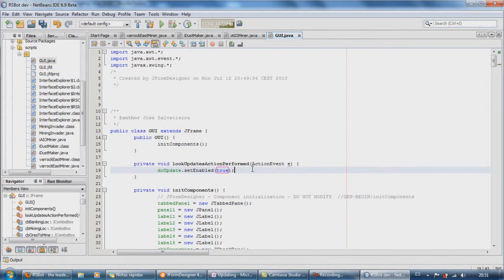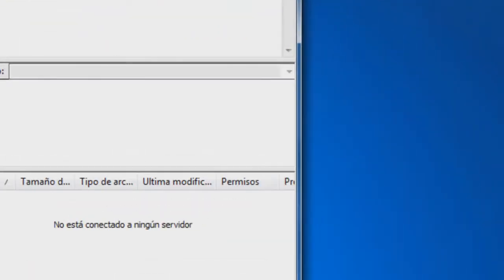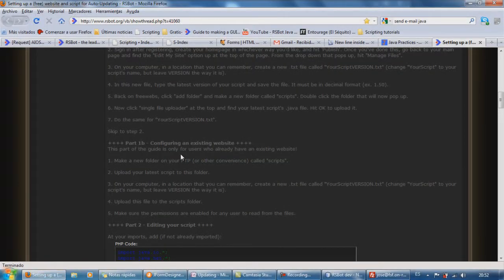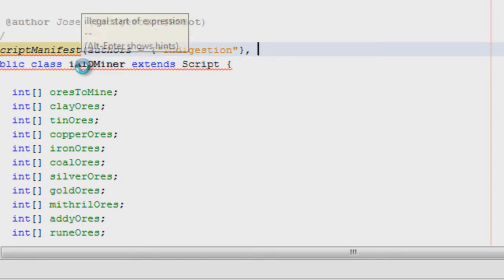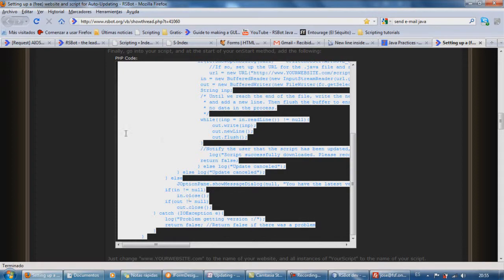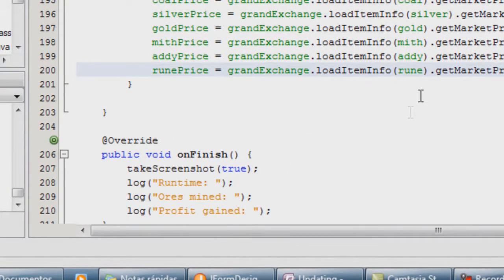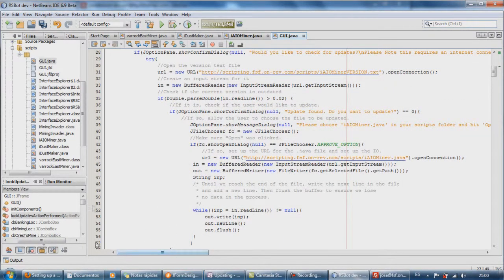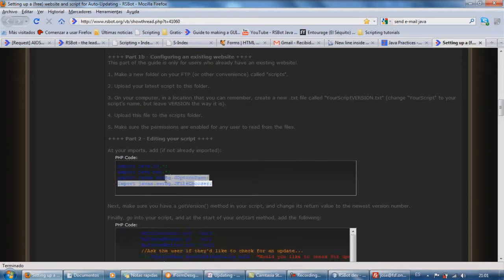RSBot Scripting development; Creating and implementing the GUI part 3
In this whole video we create a GUI using JFormDesigner and implement it into our script.
Please visit the forum for more info on this.